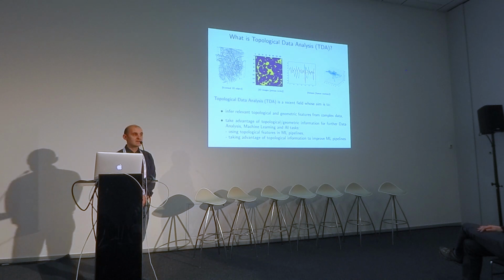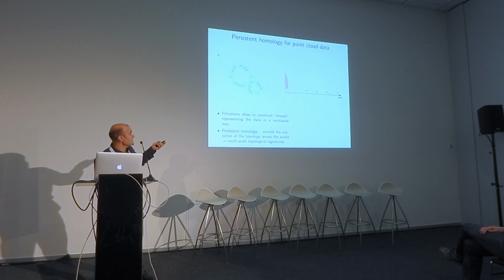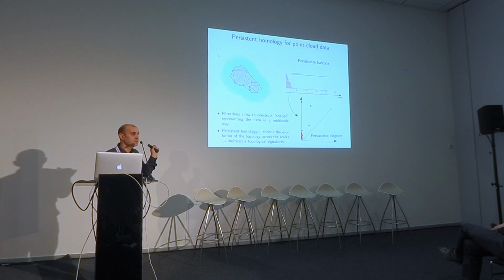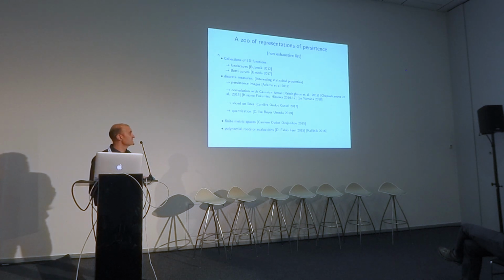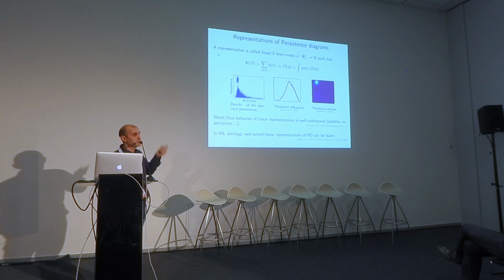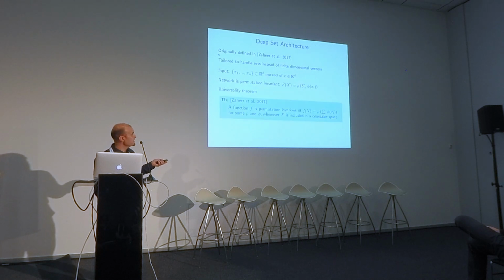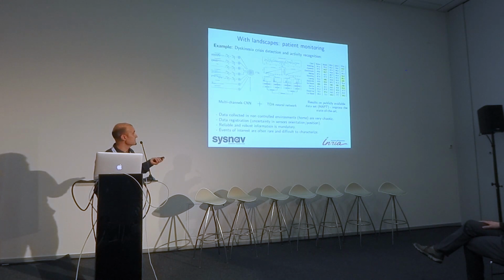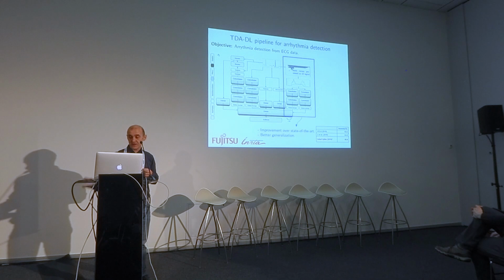Learning linear representation of persistence diagrams [...] | AI & Topology | Frédéric Chazal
Learning linear representation of persistence diagrams: some mathematical aspects and applications | Frédéric Chazal – Research Director, Inria